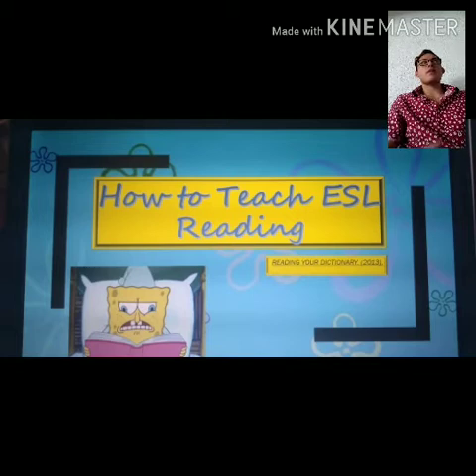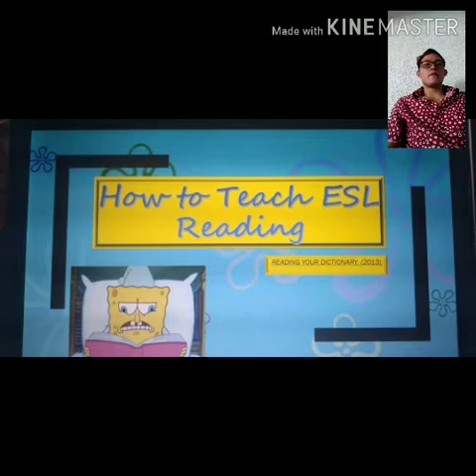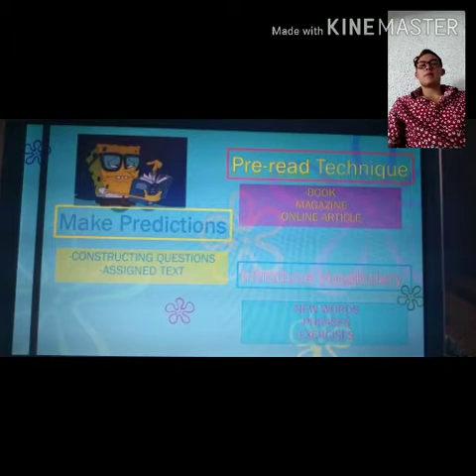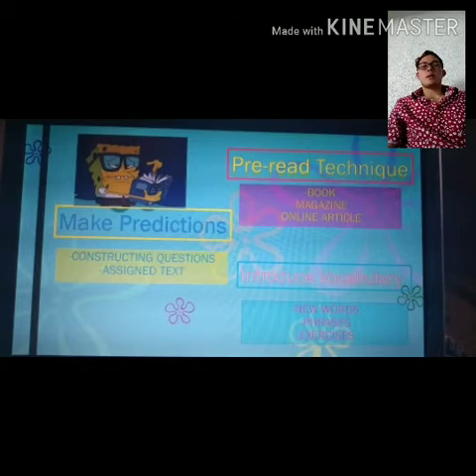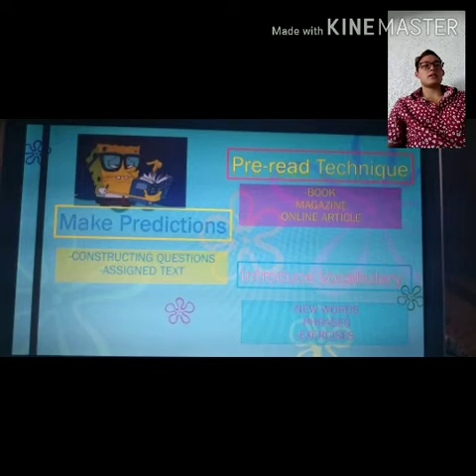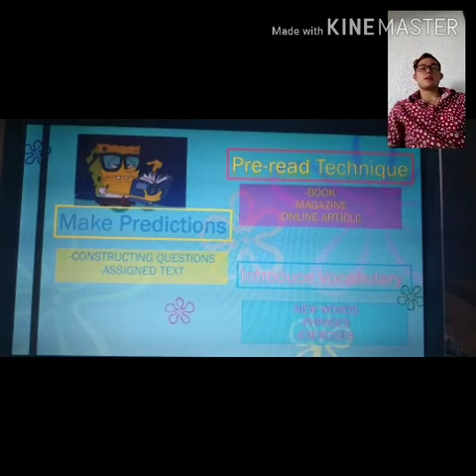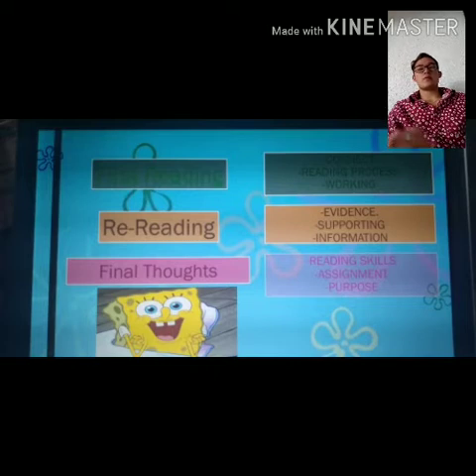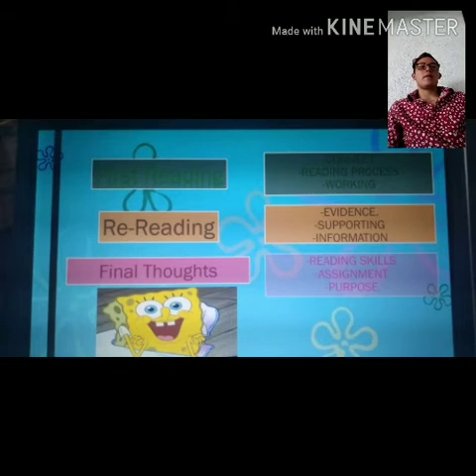How yo reach reading.